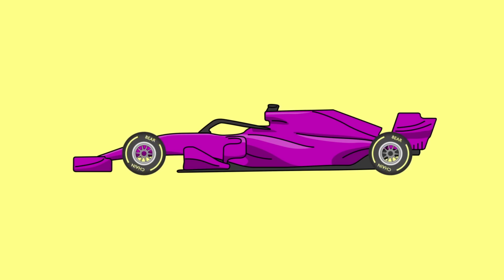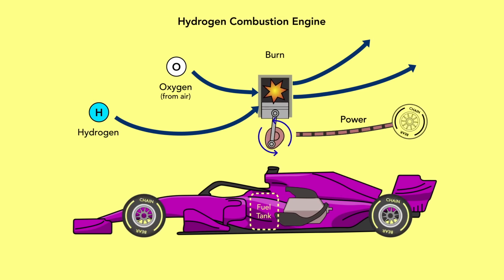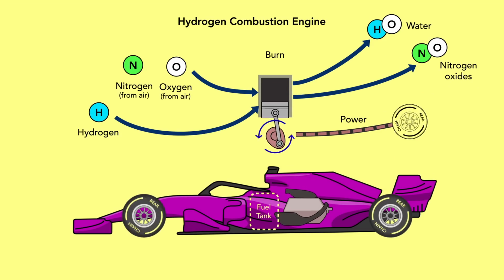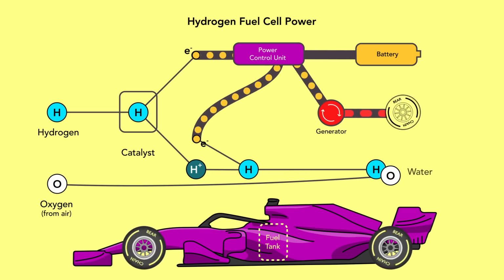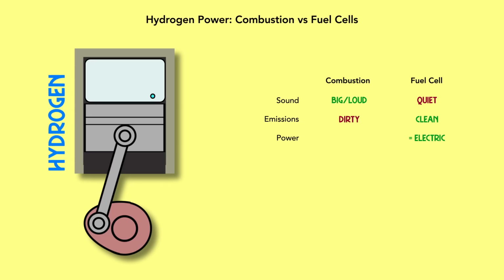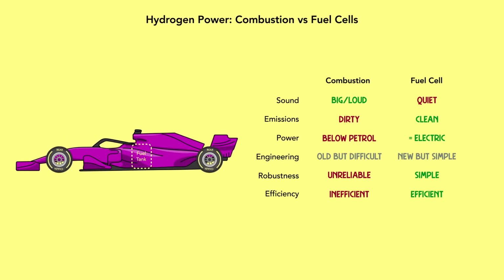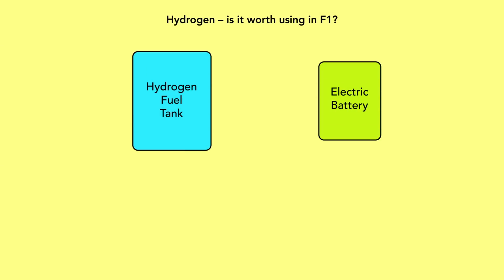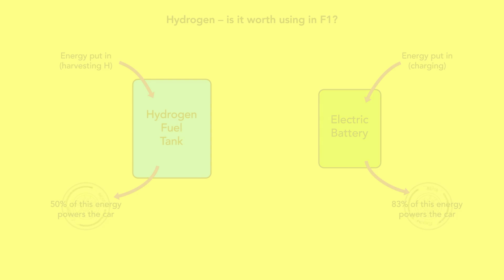Is Hydrogen power a potential power for F1? – Combustion? Fuel Cells?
Honda are leaving F1 to pursue emission free tech. So what IS the future of Formula 1 power? Batteries are one possible future... but what about Hydrogen? And can we still have combustion engines?